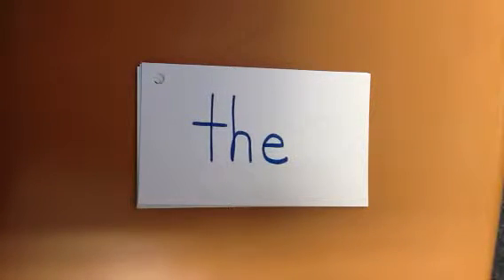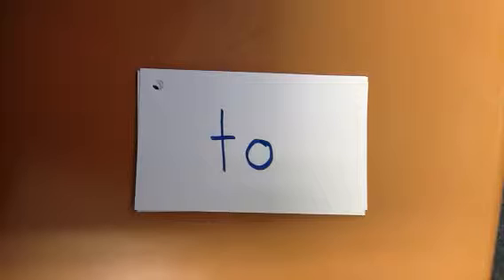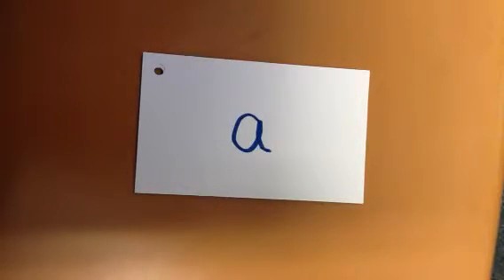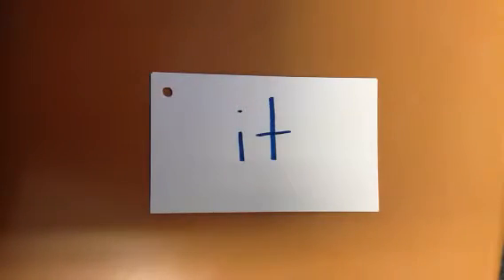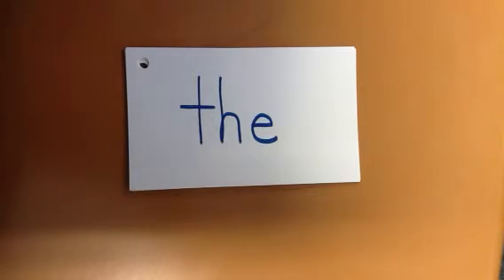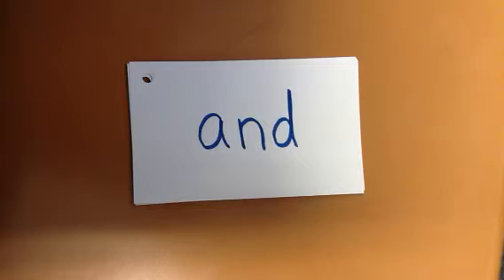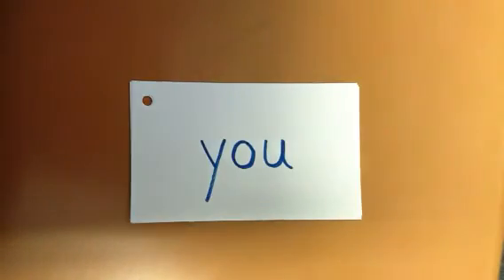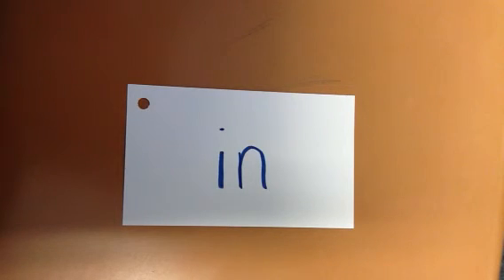KG dolch words first ten words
I am an ESOL (English for Speakers of Other Languages) teacher This video is designed to help students practice their sight word recognition using the dolch list.  I have several other videos going through first grade.  The cards are color coded and the audio can be ripped to make cds for home practice.